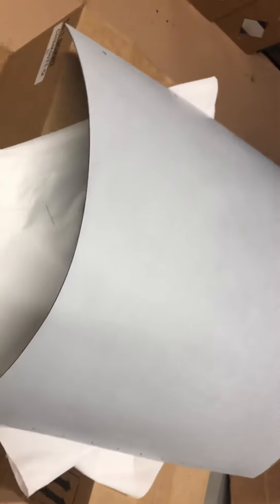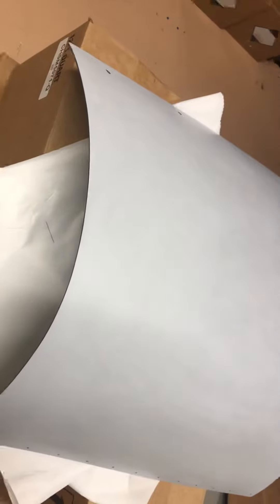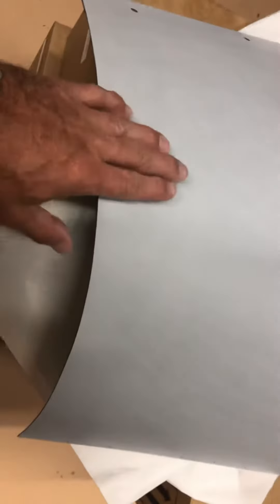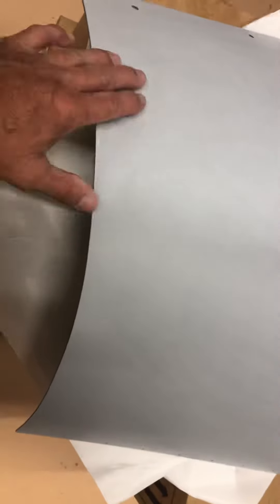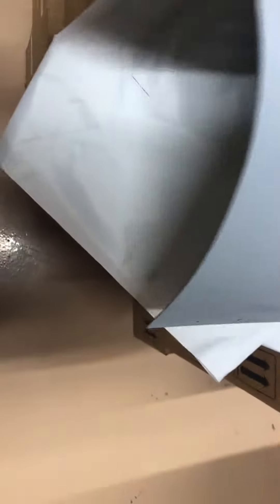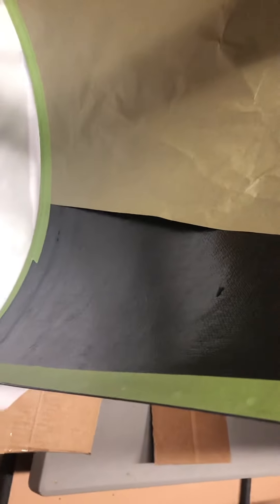Fabric Tip Friday: Getting ready for paint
Some ideas on the order you should paint the inside vs outside as well as some help on getting everything masked off right.